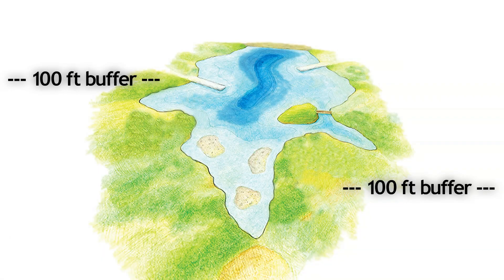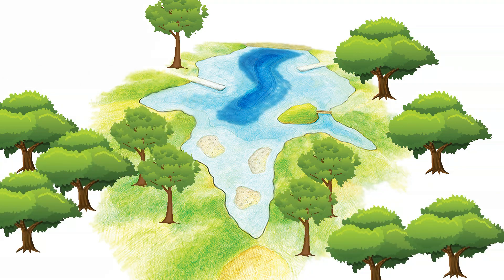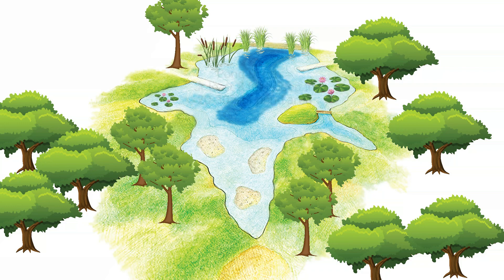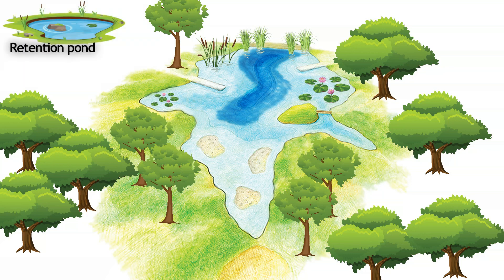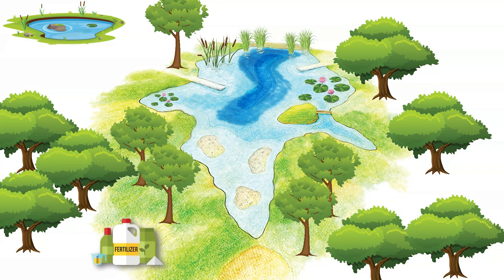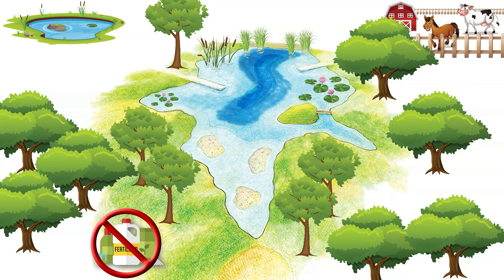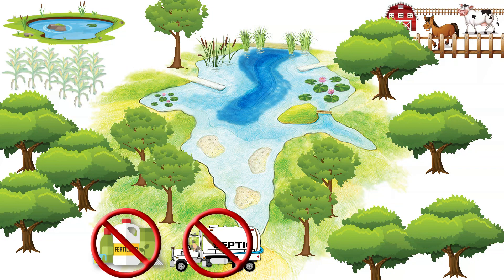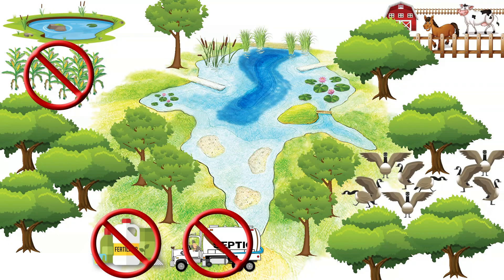Pond Care 101: Algae Control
POND CARE: Algae Control -- Make the most of your private Missouri pond or lake.
This video series provides info to help you control water plants, improve fishing, build and maintain better ponds, and manage your pond's water quality.